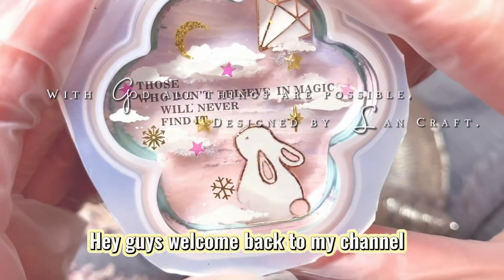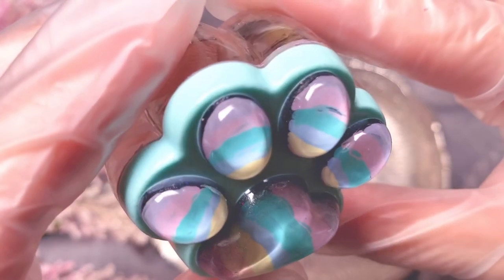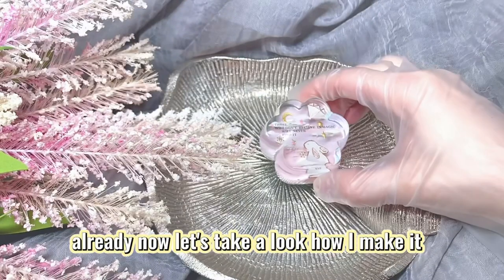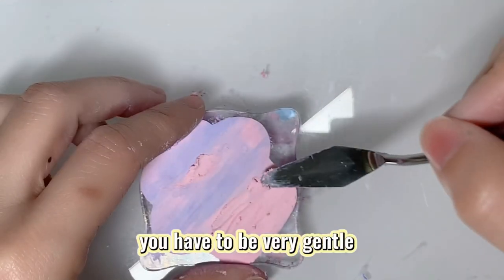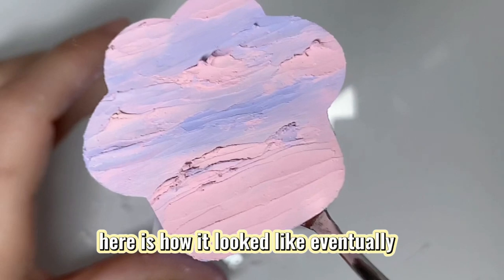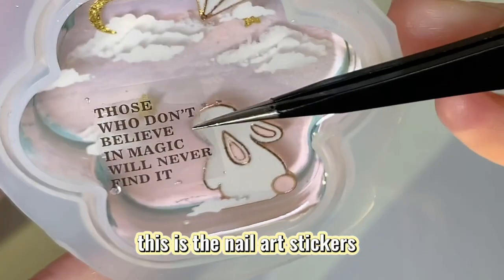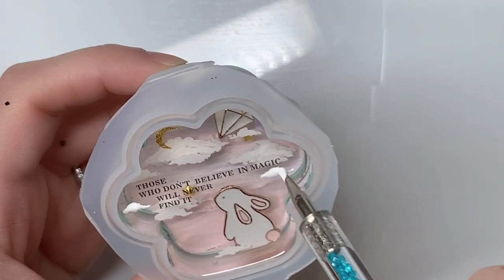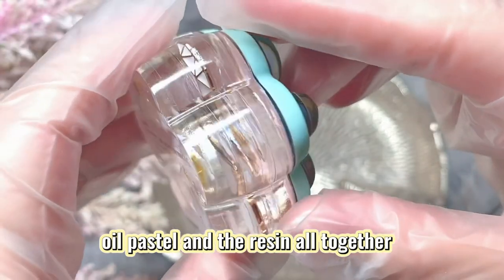DIY rainbow charm with oil pastel and acrylic paint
❤️①About the Resin cat paw. 【This is not a sponsored video❗️】❤️

②About resin:
❣️❣️❣️FIRST AND THE MOST IMPORTANT :
Resin is more TOXIC in its liquid form than in its solid form, especially epoxy and polyester/fiberglass resin.

Using epoxy and polyester/fiberglass resin without proper protection such as a ⚠️respirator ⚠️can cause the toxic fumes to be inhaled. ❌❌❌This can cause asthma or other respiratory issues.
It is also recommended to work in a well-ventilated area and wear gloves when using any type of resin.

③How long to make a resin cat paw:
Each layer would usuallly take 1-2 days. Some brands may be 1 day. Like let’s resin. Some other brands would be 2 days. Like FGCI.
So my cat paw usuallly contains at least 6-8 layers which at least would take me 2-3 weeks to finish. Now I am trying different resin brands and hope It would be drying faster.

④UV resin:
UV resin has toxic smell too especially during the UV lamp drying process. So a respirator is a MUST HAVE to be safe.
I personally prefer to use UV lamp at least 6min-30min to make sure It’s 100% dry(depends on UV lamp brands and timer feature.)

⑤Soft oil pastels:
I only had tried Paul rubens soft oil pastels. Purchased from amazon.

⑥Acrylic paint:
I purchased from Michaels. 24 colors set.

⑦Pen brush:
I have tried all diferent fine tip brushes. And haven’t found one perfect yet. But as beginner could try the nail art brushes set. They are much finer than regular brushes.